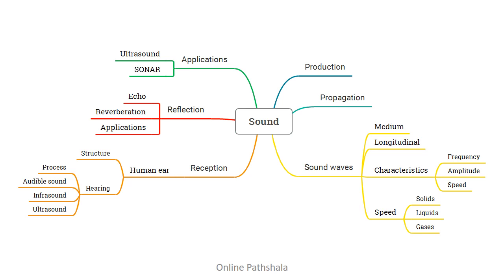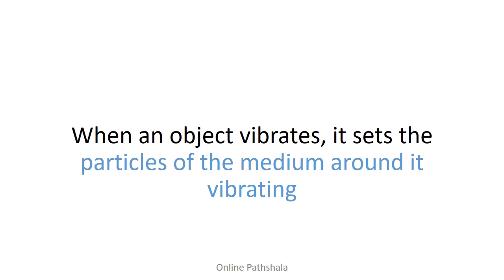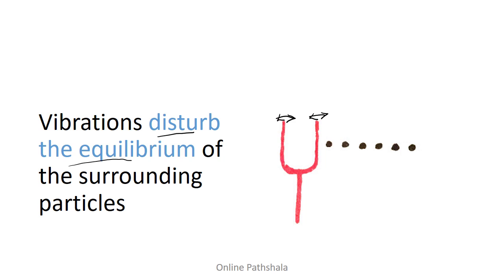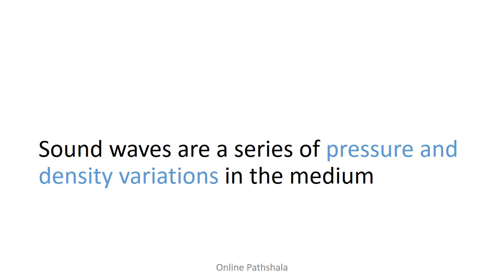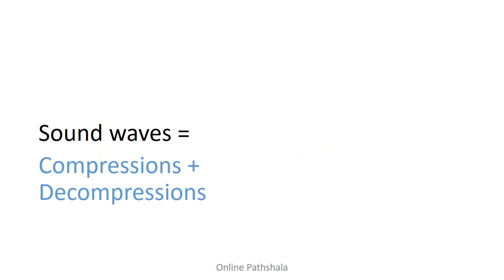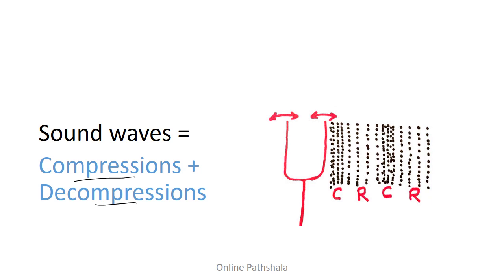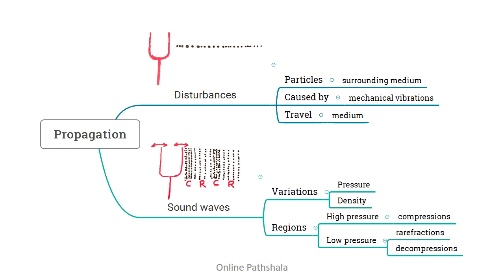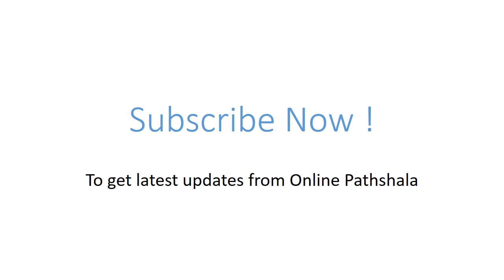03 How does sound propagate?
In the previous video, we learnt that sound is a form of energy that is produced by mechanical vibrations of different objects
Now, we would like to understand  how do these mechanical vibrations reach our ears as sound?

In this video, we learn about how sound propagates.

Science
Chapter 12 - Sounds